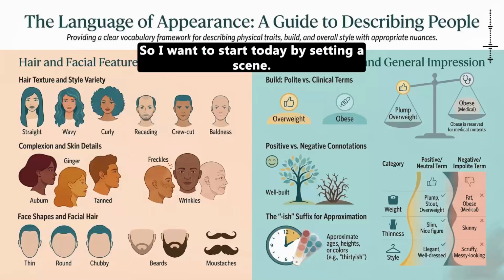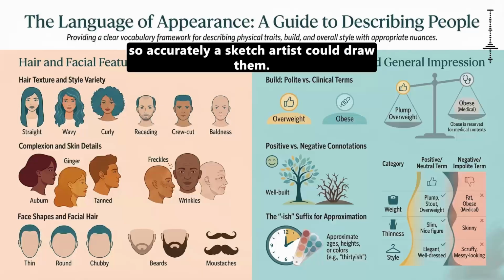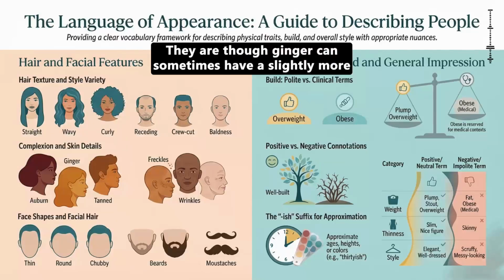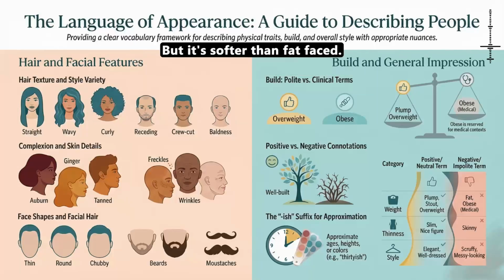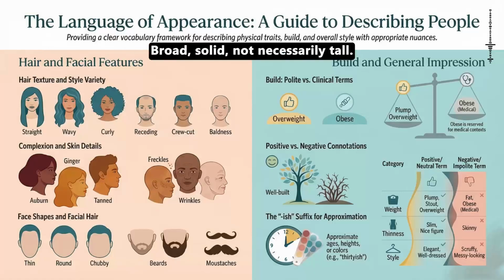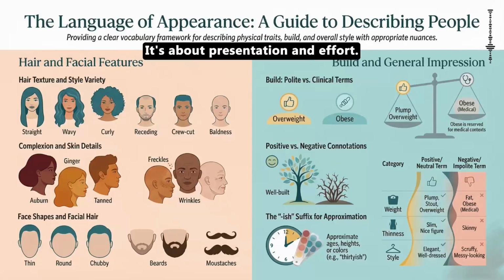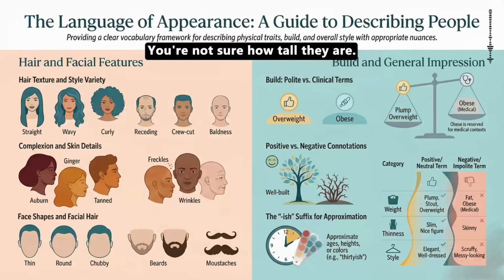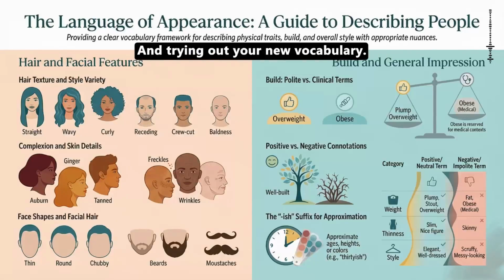Speaking English Naturally | The Right Words to Describe People's Looks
🎧Podcast: Leaning English Easily: In this "Guide to Describing People's Look ", we focus on advanced vocabulary and subtle distinctions for physical appearance and personal style in English. This English lesson helps you speak English confidently by expanding your English vocabulary and improving your speaking skills, ensuring you learn English with precision and social awareness. By the end, you'll describe people naturally and appropriately, boosting your English fluency.
This beginner-friendly podcast helps you:
• Describe face, hair, and skin
• Talk about height and body type
• Understand the difference between similar words (like ginger and auburn)
• Choose polite words instead of rude or negative expressions
• Use “-ish” to describe age or color (for example: twenty-ish, reddish)
• Speak about someone’s style (elegant, casual, scruffy, etc.)
We also focus on respect and etiquette, so you can describe people in a kind and appropriate way. This lesson is perfect for daily conversations, introductions, storytelling, and basic speaking practice.
By the end of this podcast, you will feel more confident describing people naturally and politely in English.

✔ Everyday descriptive vocabulary
✔ Simple sentence structures
✔ Polite language choices
✔ Speaking confidence
✔ Listening comprehension
Keep learning, keep practicing, and make your English clearer every day!

00:00 Introduction
02:42 Describing Head, Hair & Face Feature
05:48 Complexion, &  Skin Detail, Tans "Vocabulary for Skin Tone"
06:44 Talking About Face Shape
07:29 Explaining about Facial Hair
07:46 Talking about Build & Weight politely. "Positive vs. Negative(Impolite) Contations"
12:47 Personality & Thoughts "Beyond Appearance"
13:29 The '-ish' Suffix "A Useful Approximation"